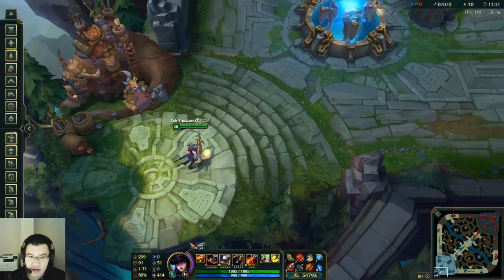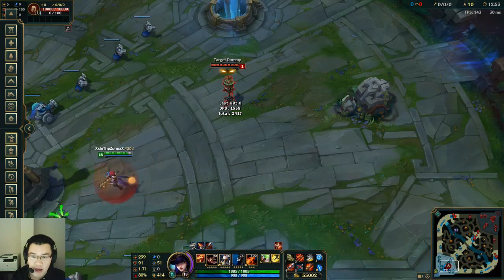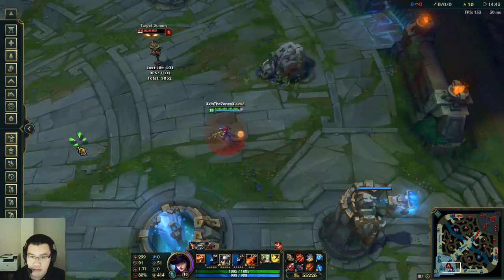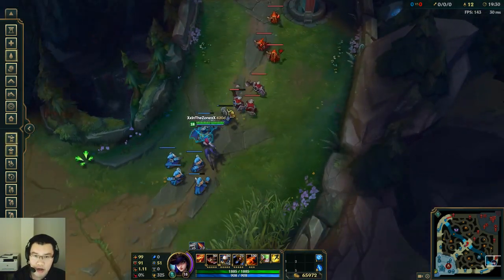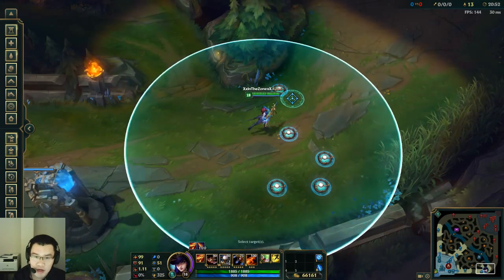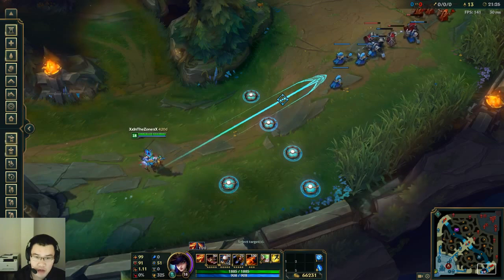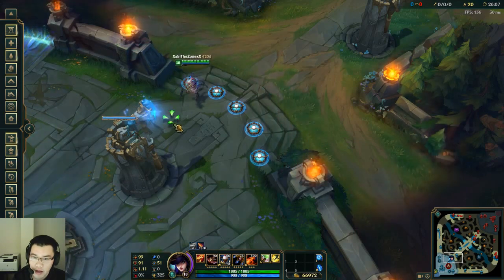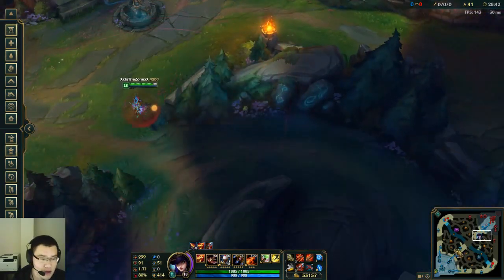Caitlyn things for Topher (1/2)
This video covers some basic Caitlyn combos, trap placement formations, and some unusual animation cancelling.